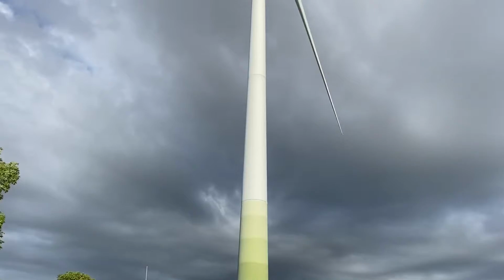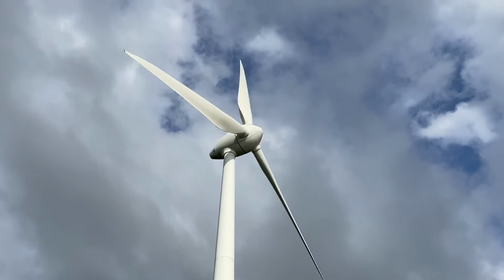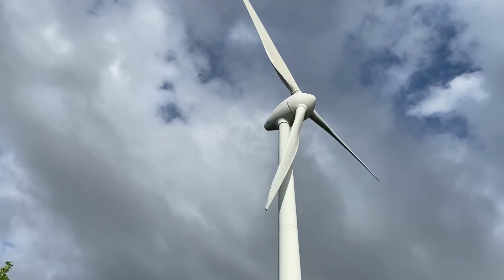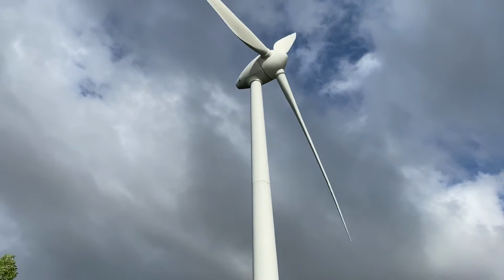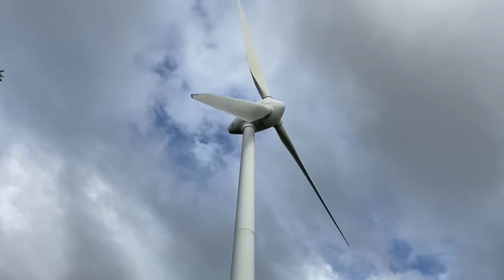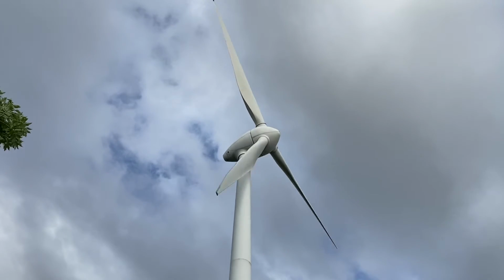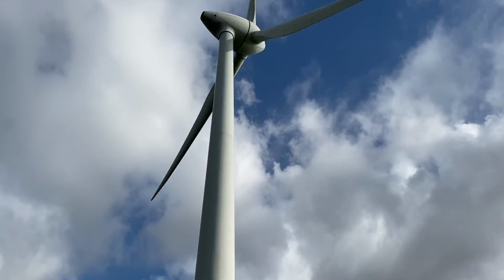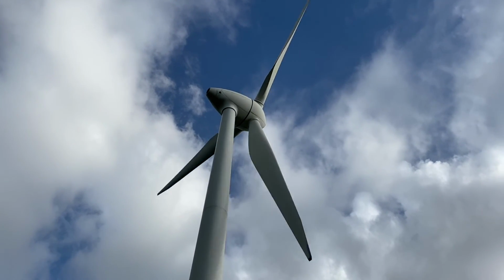A closer look at a wind turbine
love um or hate them there is no denying they are interesting machines.